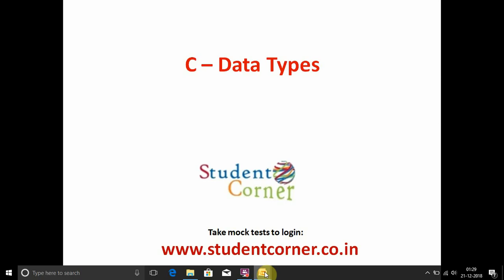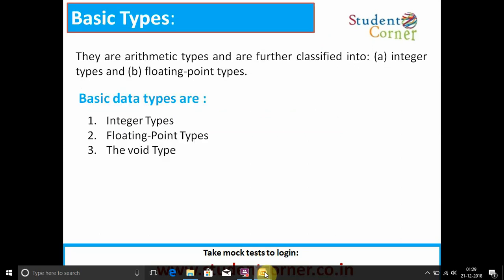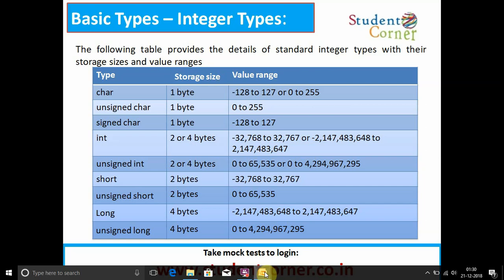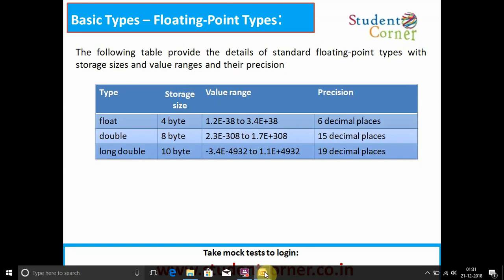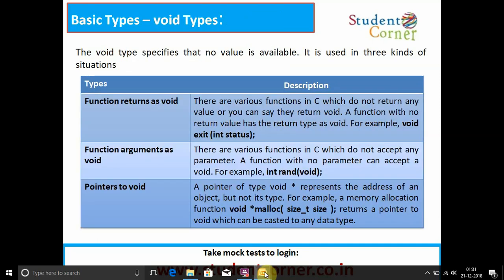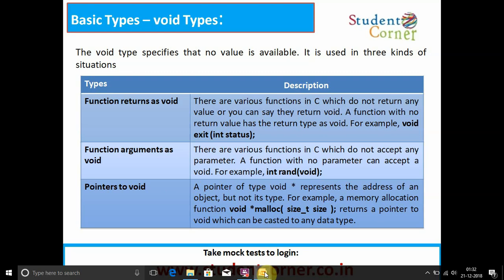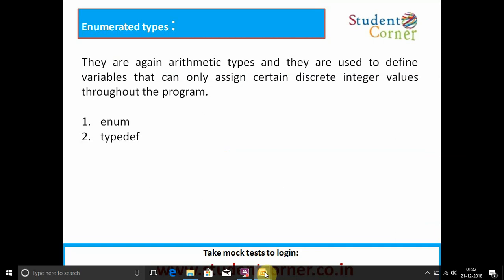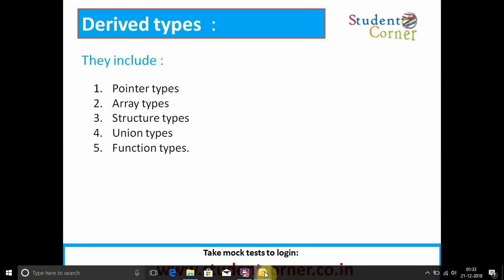C language - Data Types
Here We explain types of Data Types
1. Basic Types
2. Enumerated types
3. Derived types